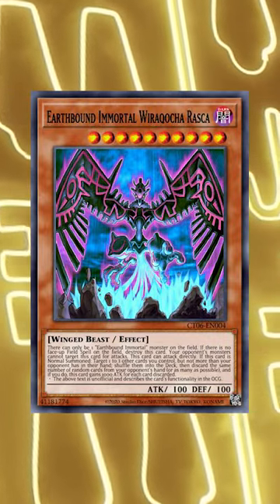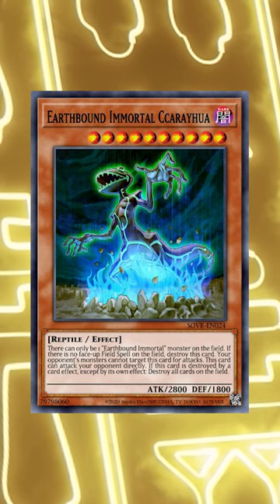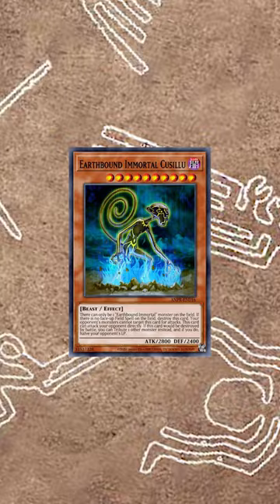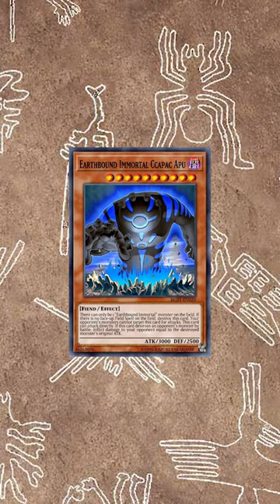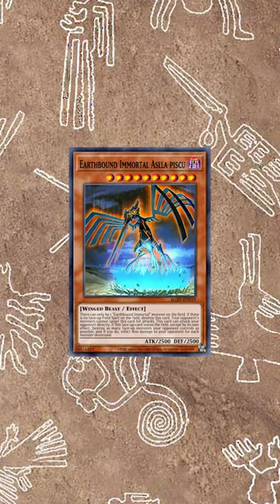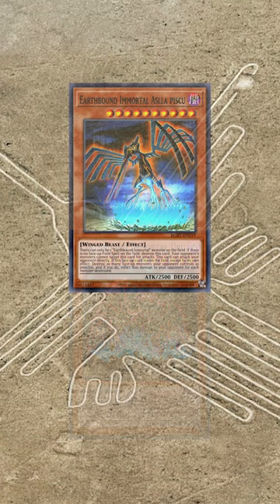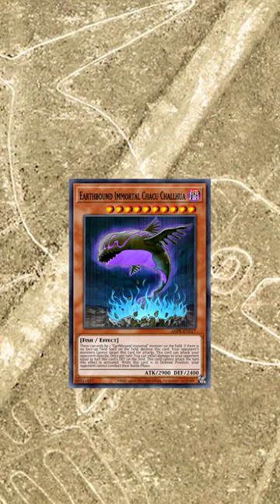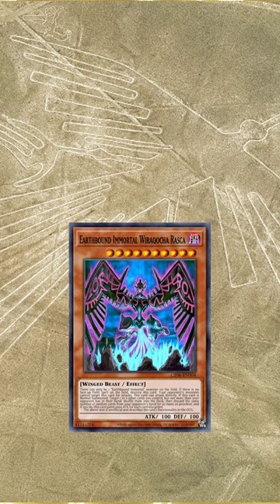Earthbound Immortals: The MOST Interesting Back Story In Yu-Gi-Oh!